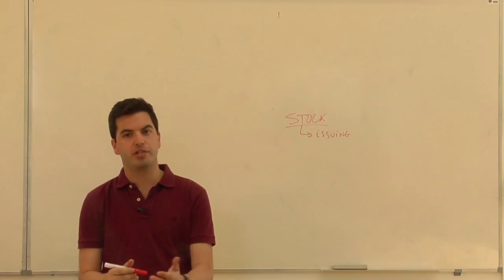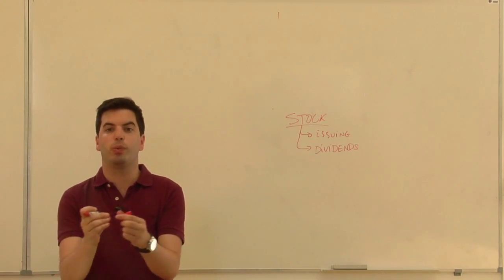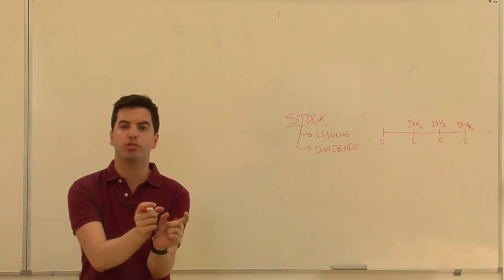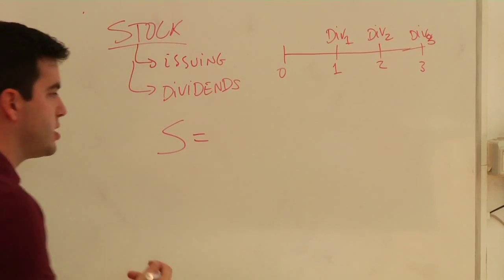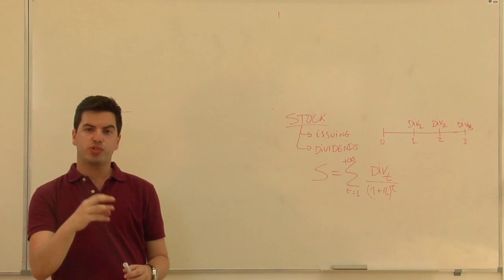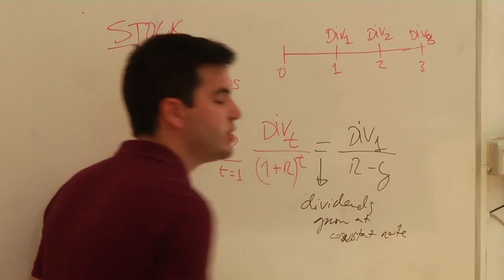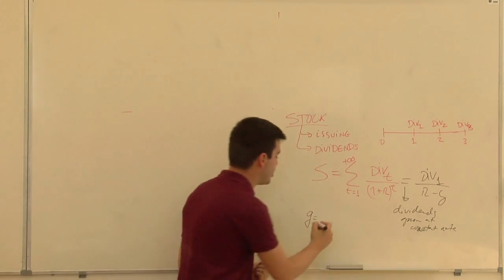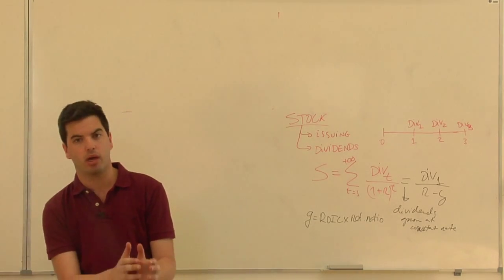FABIO Class 6 - Stocks